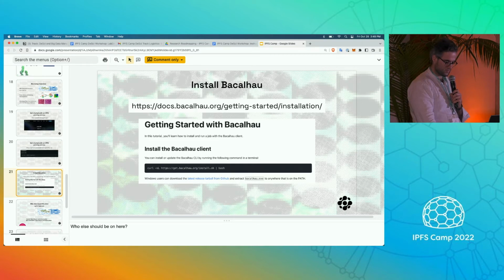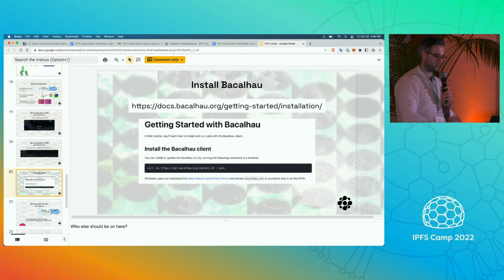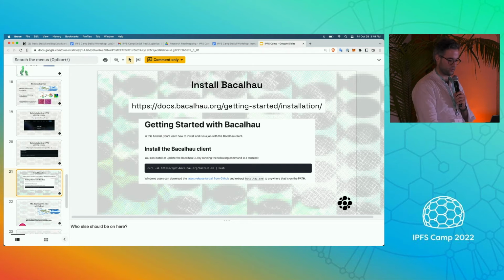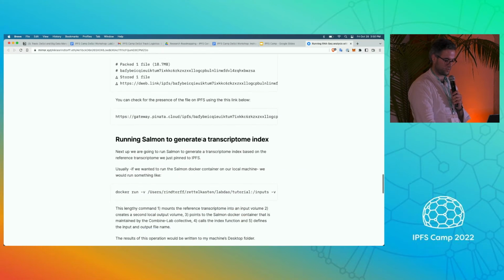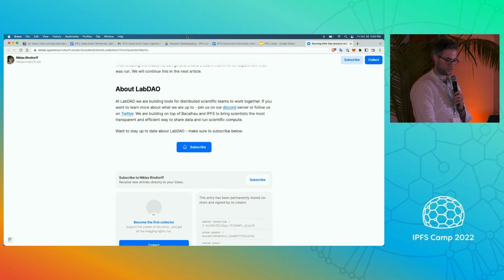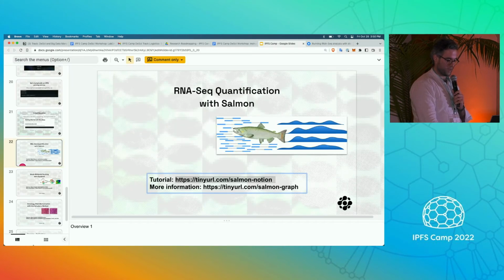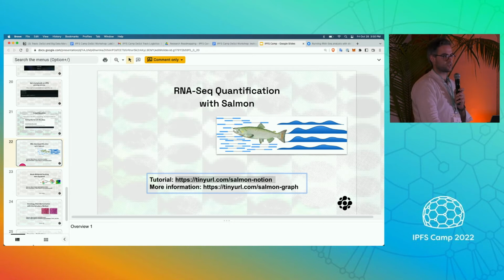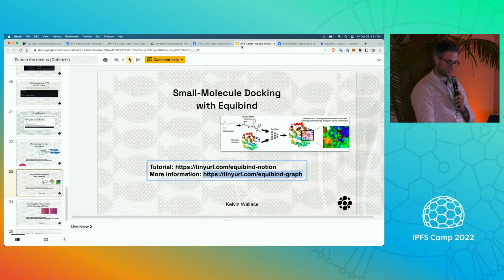DeSci Pinning and Compute Workshop - LabDAO + Bacalhau